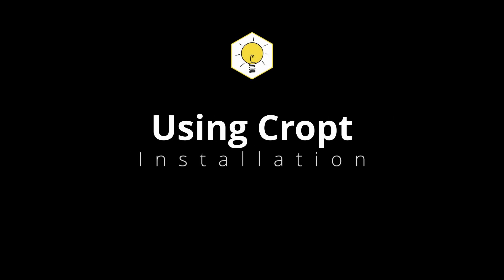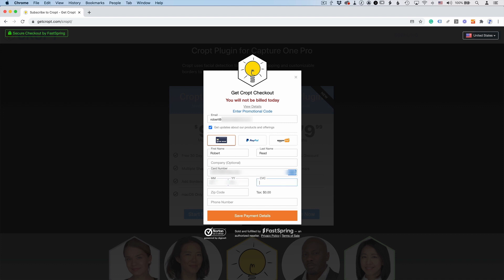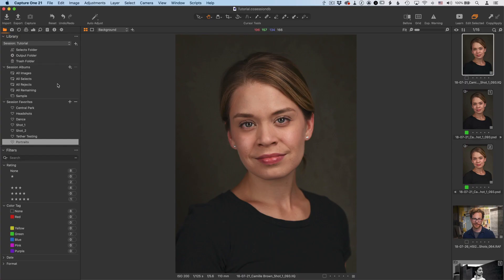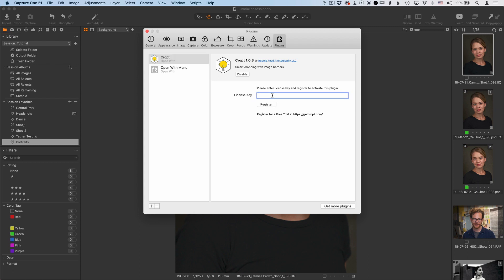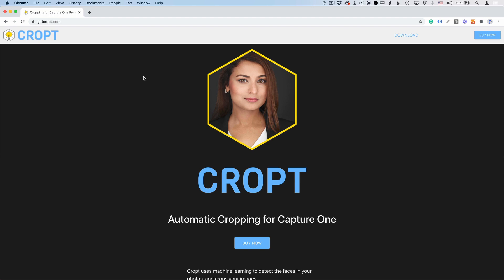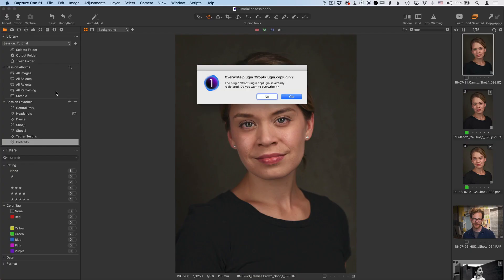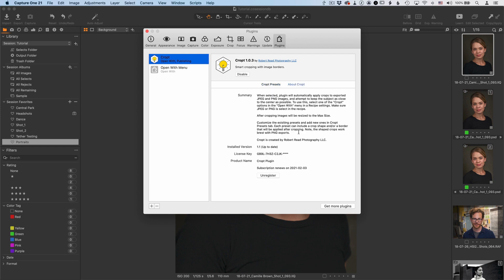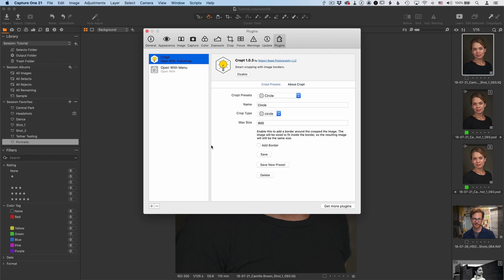Installing Cropt plugin for Capture One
Cropt is a Capture One Pro plugin I created for automatic cropping. This video describes how to install and add the registration key to activate it.